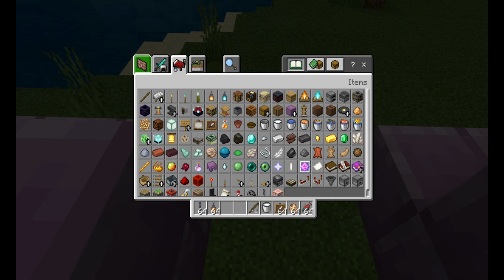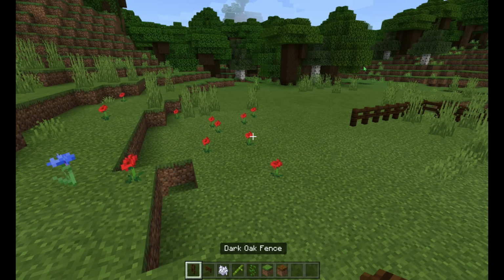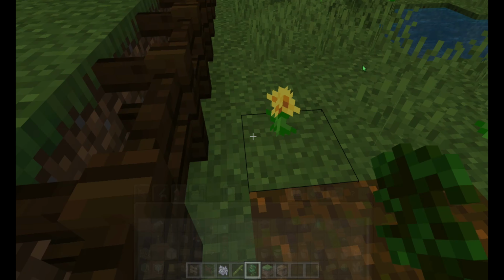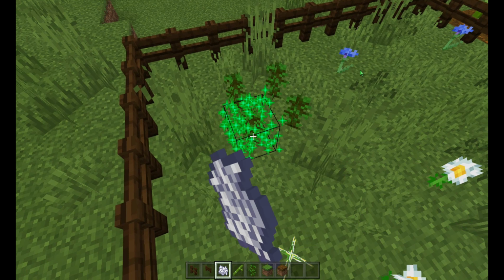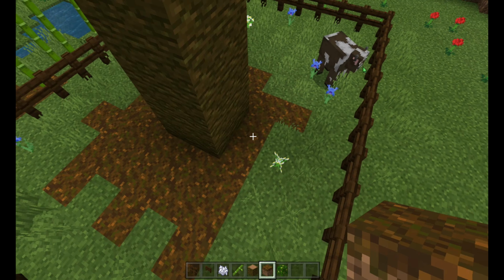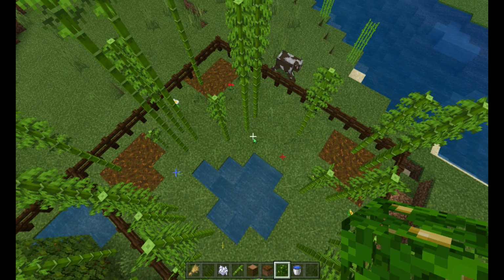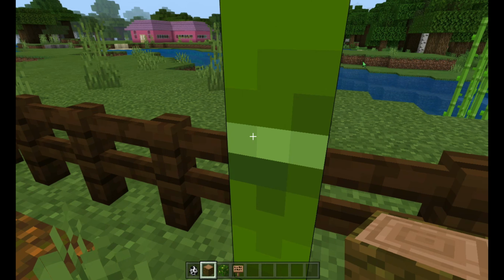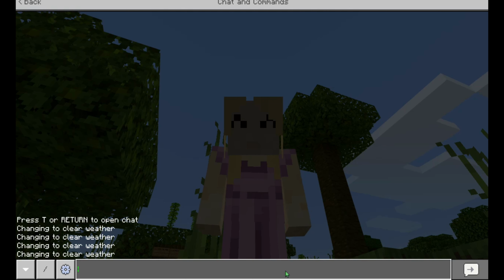Making a Panda Cage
Pandas are huge creatures but still very cute and cuddly. I made them a cage to make them comfortable and safe. Watch and enjoy!!!